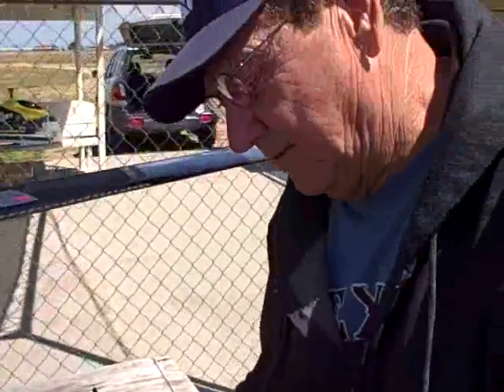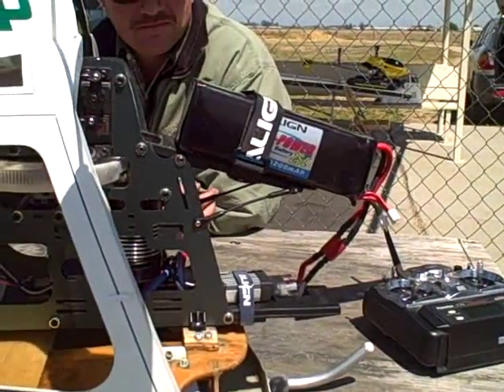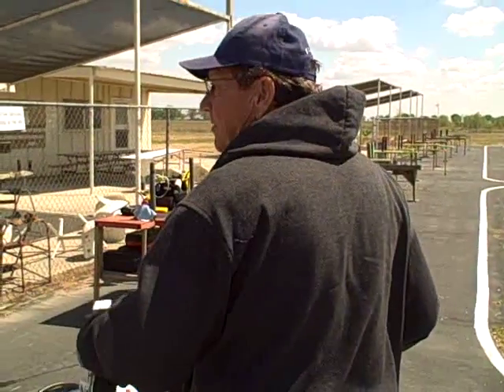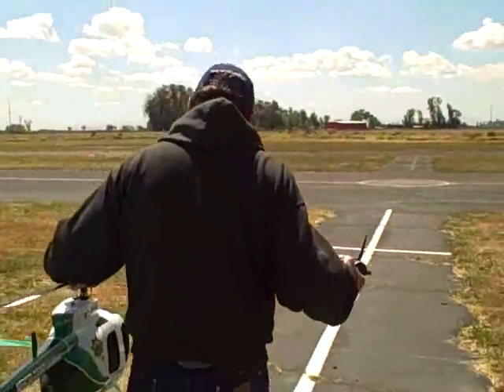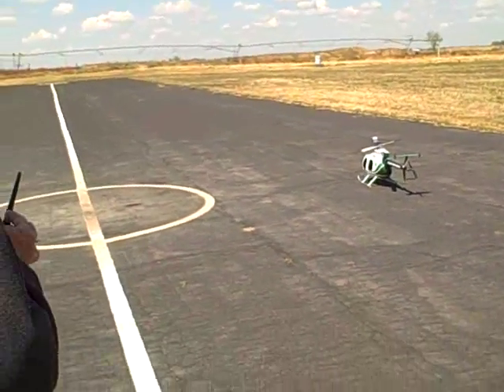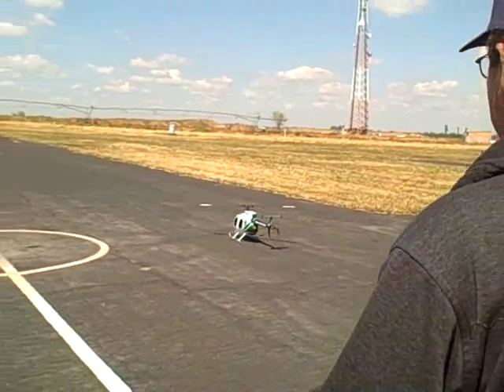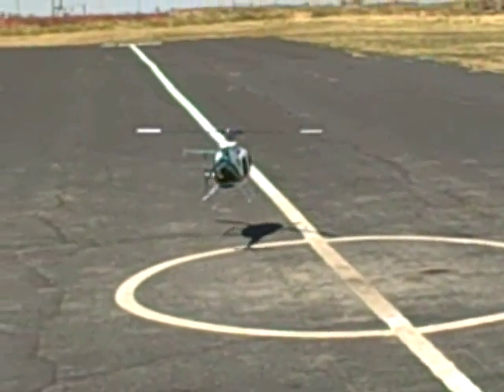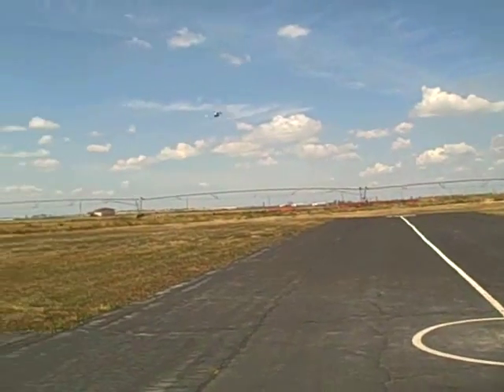RC Helicopter - converted to electric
Uploaded using FlipShare. John Straus, the Pilot, from Merced County Radio Control Club in Merced, Claifornia.